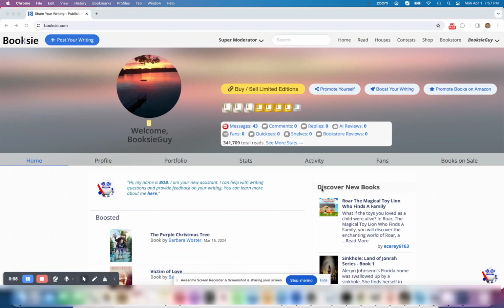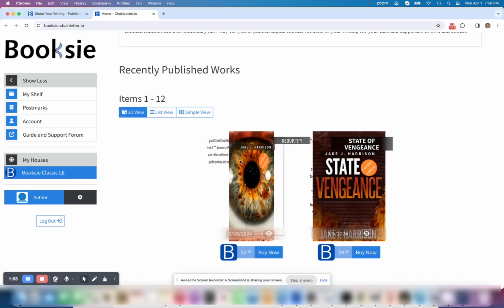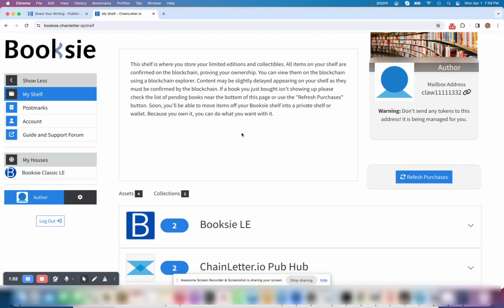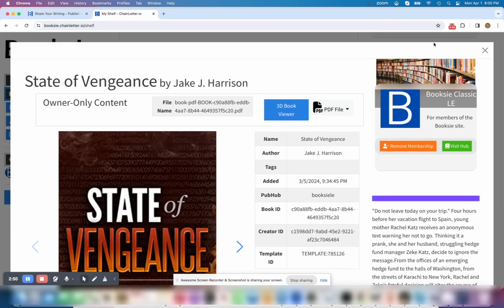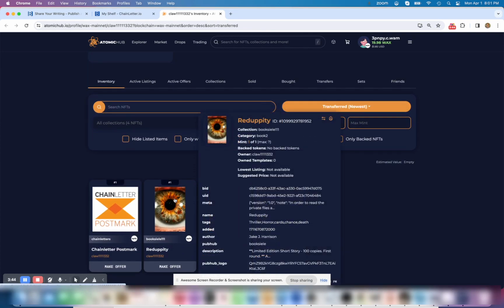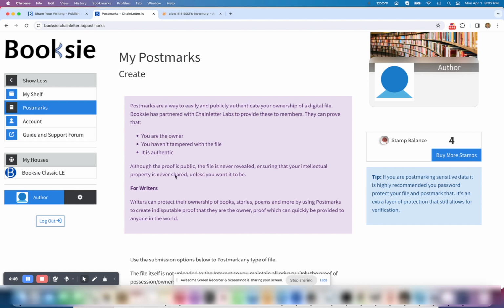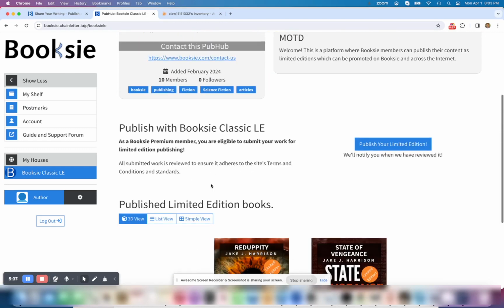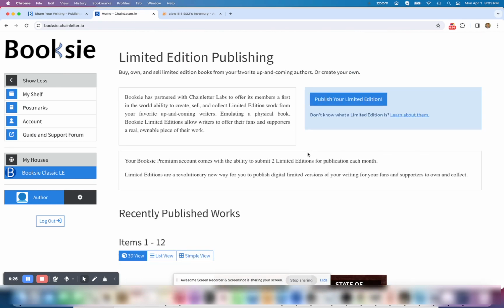Booksie Limited Editions Platform Tour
A quick tour around the Booksie Limited Editions platform with an overview of publishing and purchasing Limited Editions and also introducing Postmarks. The tour also shows your profile and digital mailbox. See how easy it is to start collecting the work of our favorite up-and-coming and established authors.